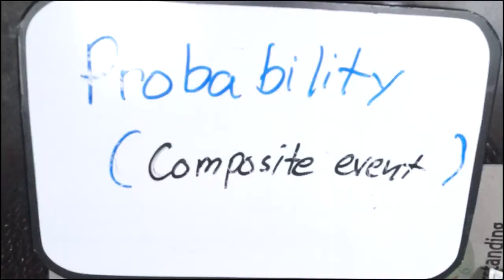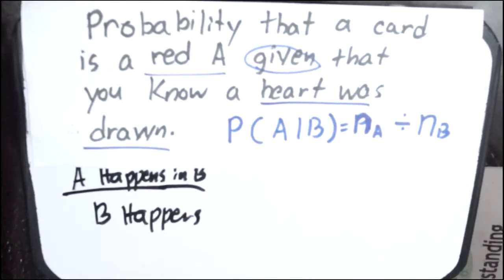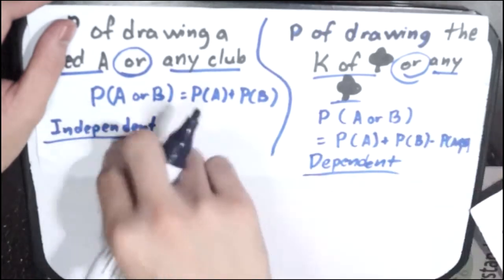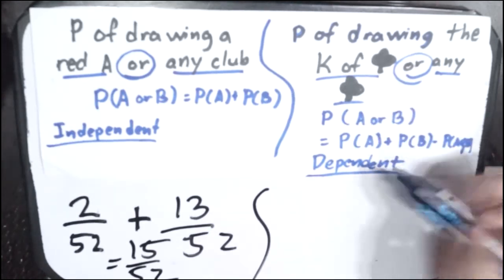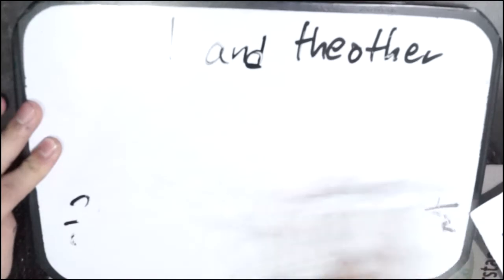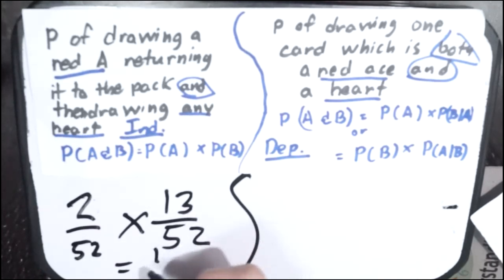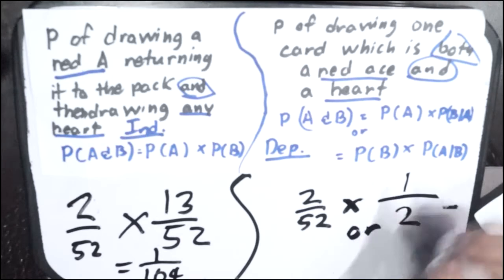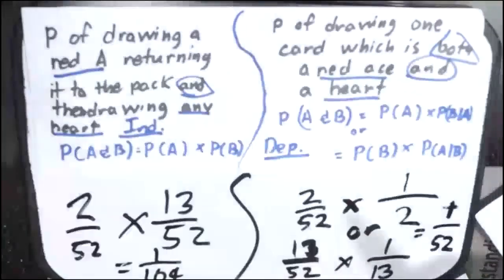02 Composite Events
MATH 600/BIOSTAT Tutorial Video

Writer/Presenter/Producer: Kevyn Sikorsky D. Yu
Video Editor: Anthony Joseph B. Marzan & Arabella Winchester
Director: Miah Terrenz Provido
Credits: Scholia Tutorial Club 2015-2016